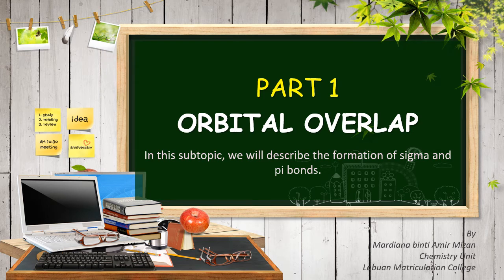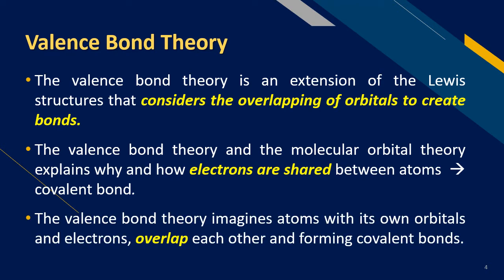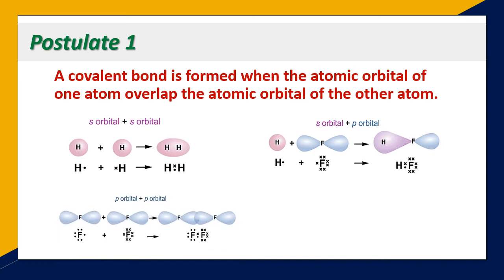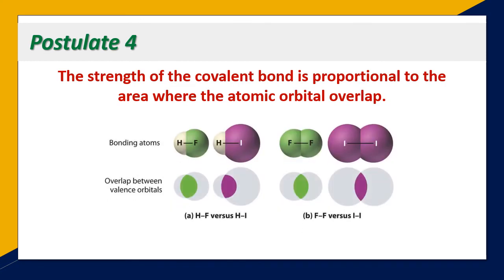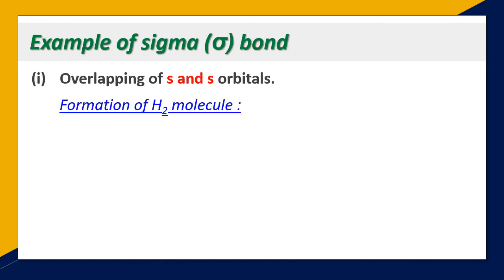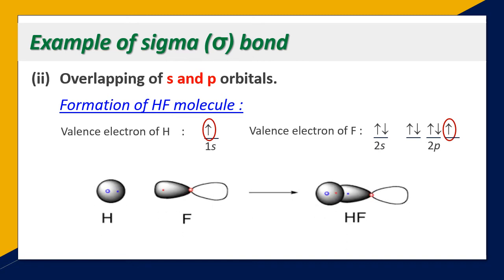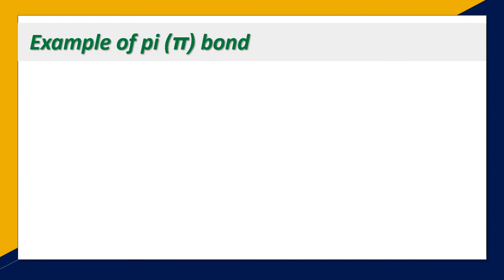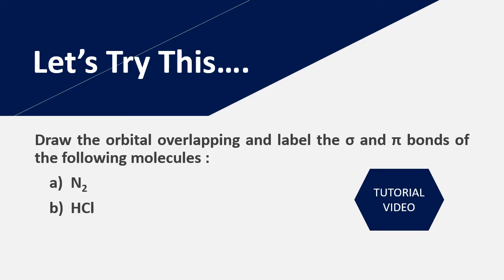4.3 - Formation of Sigma and Pi Bonds (Lesson 10)